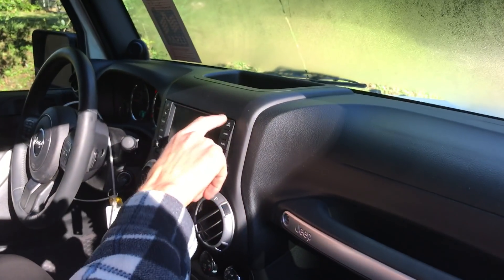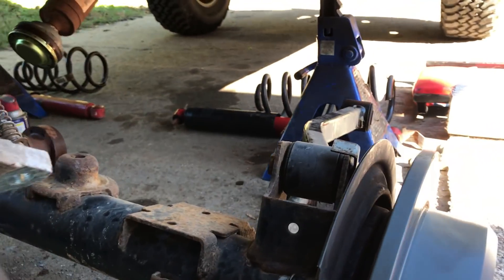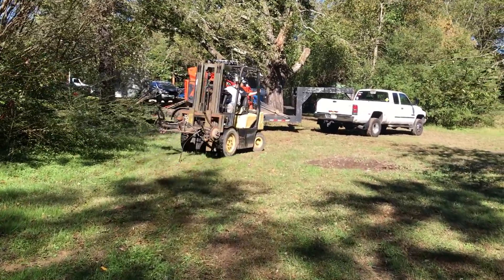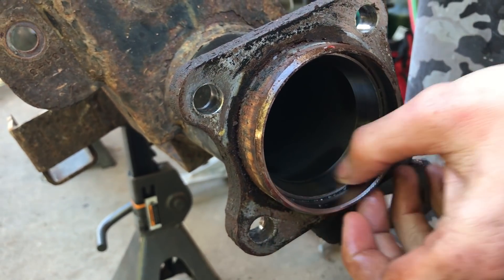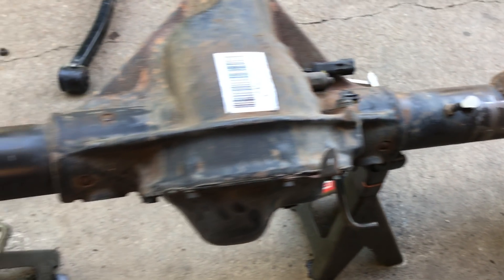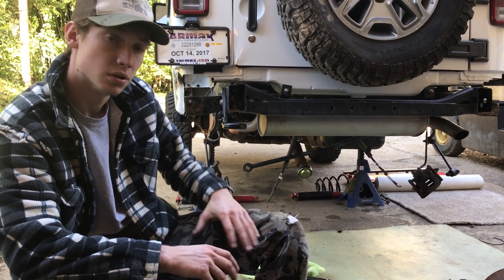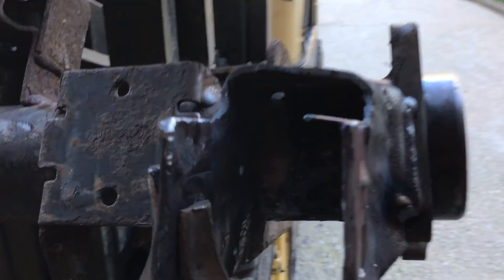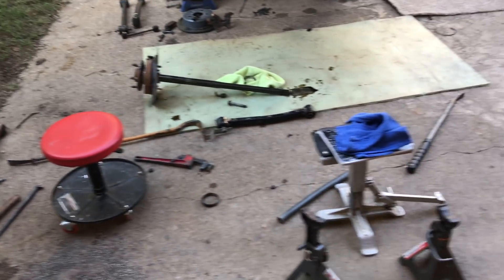Rebuilding A Wrecked Car JEEP RUBICON (Part 2)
Part 2 of the rebuild is getting more exciting. This is a good project to share on youtube. Part 3 is in the making with tons more updates and information.